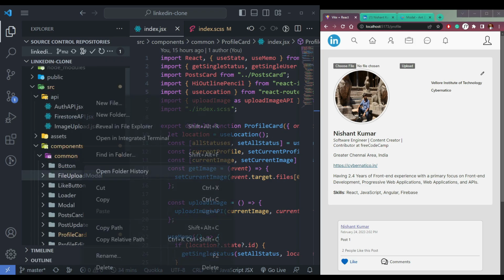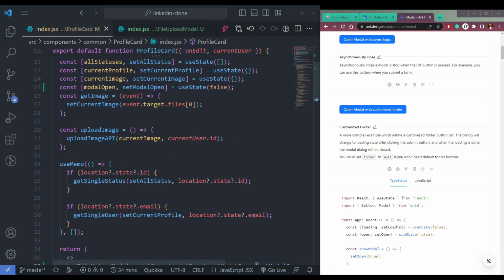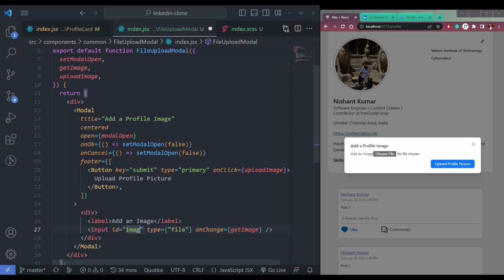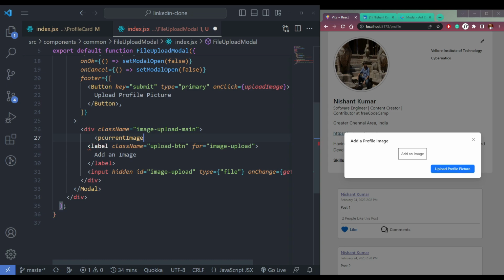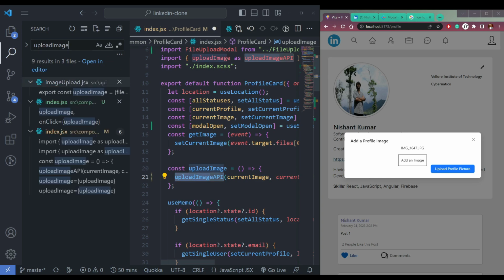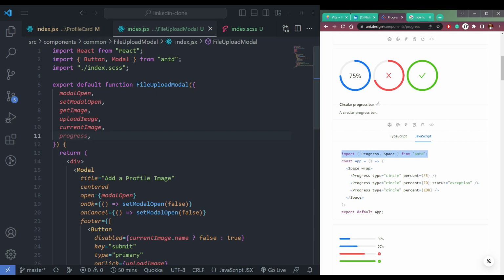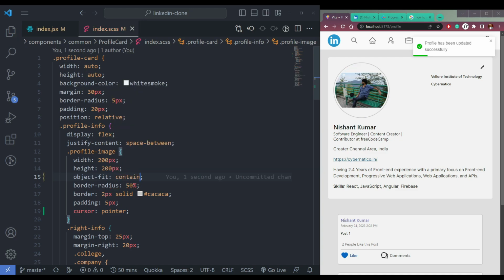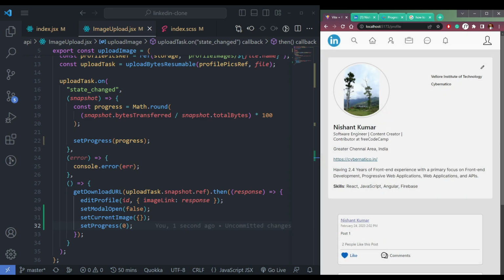Build a Linkedin Clone using React and Firebase - Designing the File Upload Modal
Hey Guys, let's see how to build a Linkedin Clone using React and Firebase 9. In this video, we will design our file upload Modal.